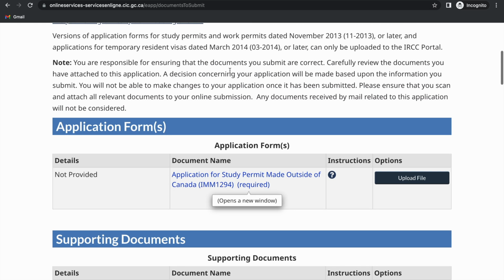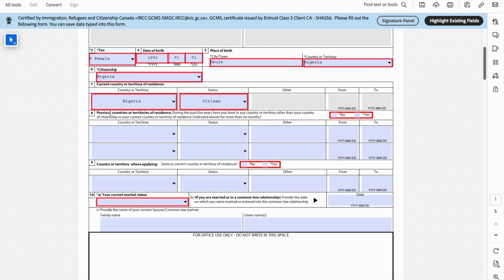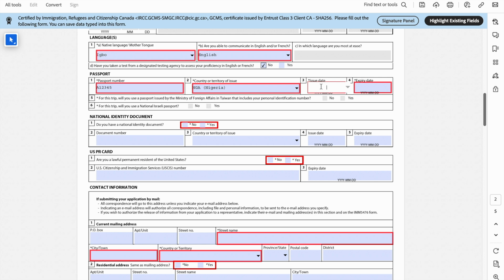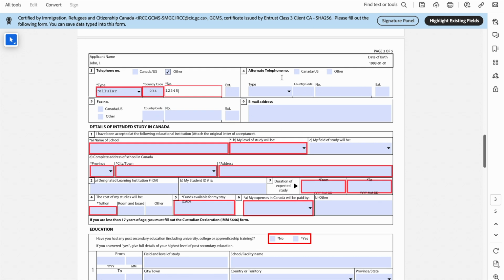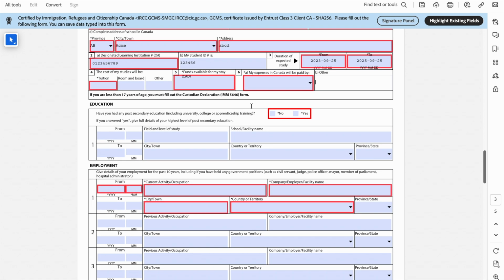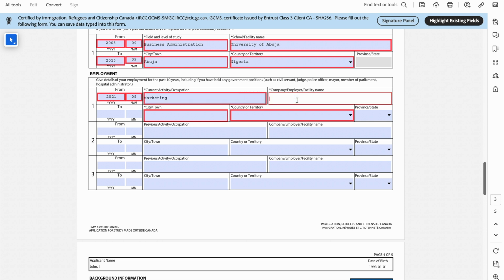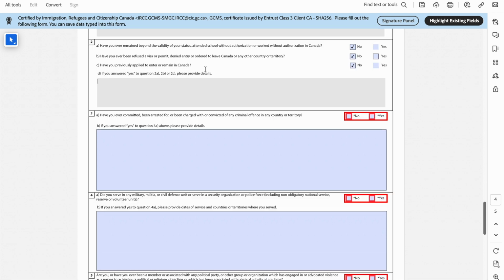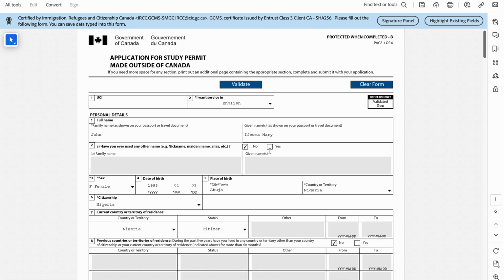Step-by-step guide to fill study permit form | imm1294e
I shared a step-by-step guide on how to fill out the imm1294e form for Canada study permit application. I hope you find it helpful.